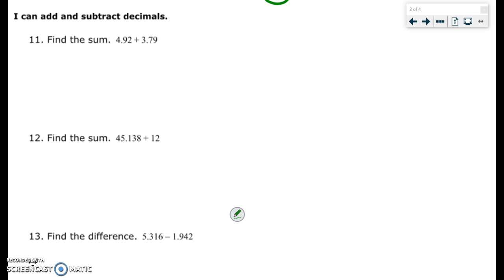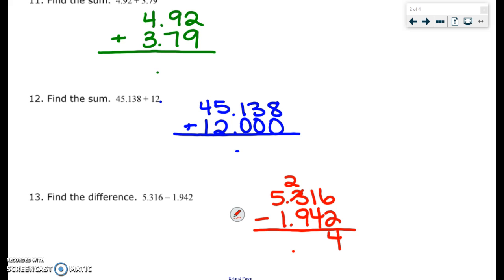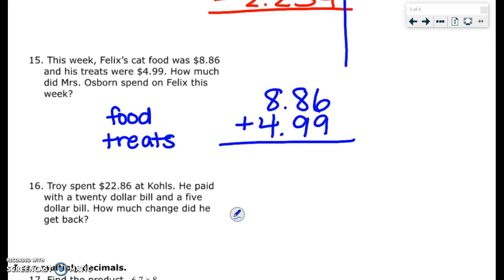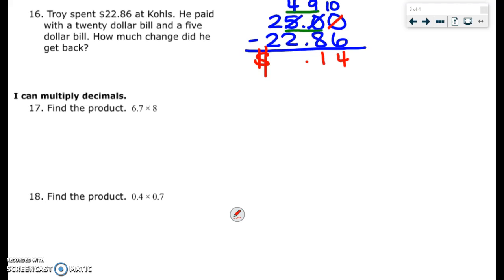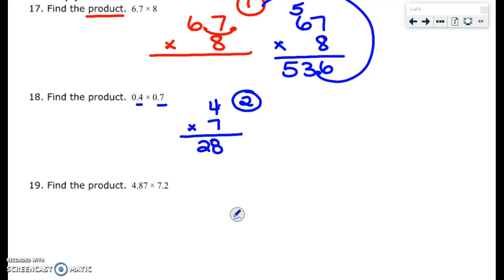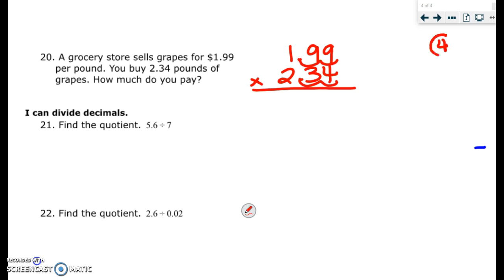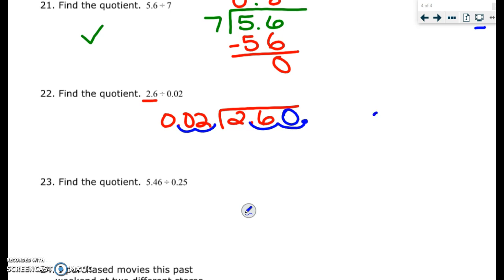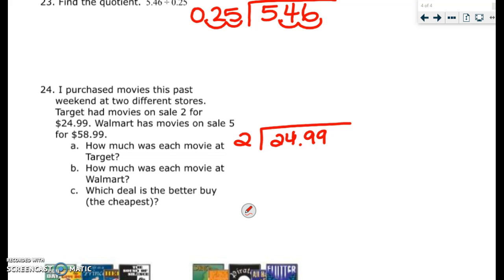Chapter 2 Test Corrections - Decimals